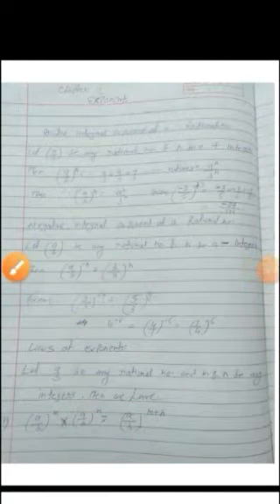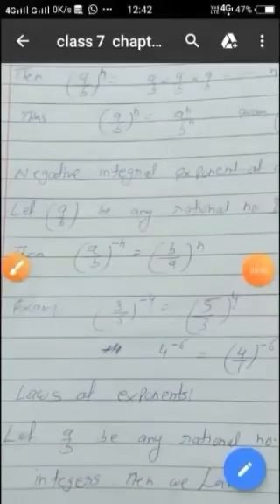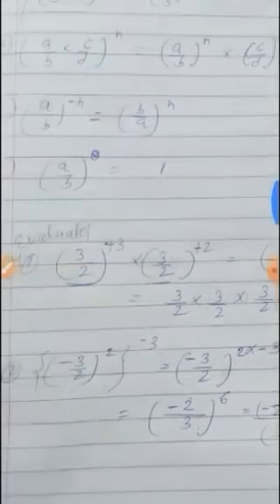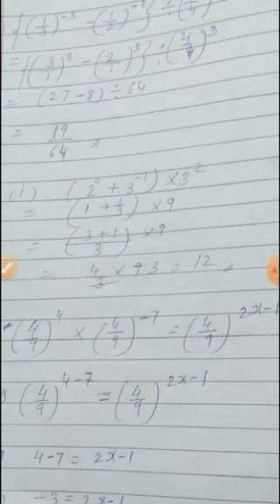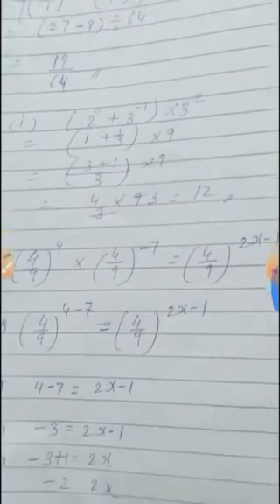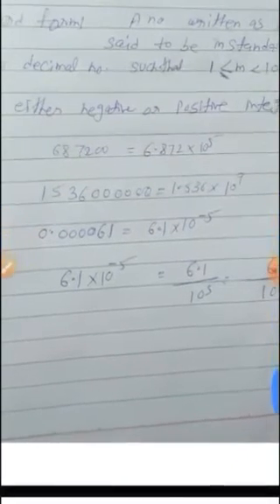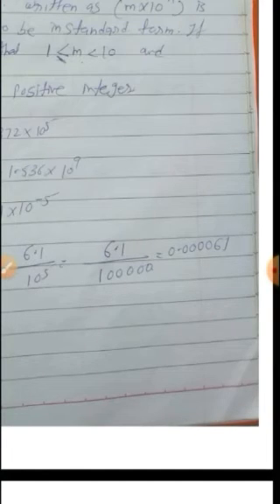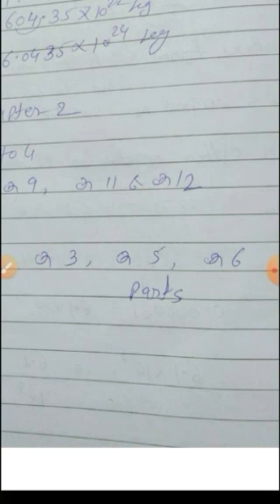Online Classes for Class 8 Maths Chapter 2 Exponents by Manjulata Madam